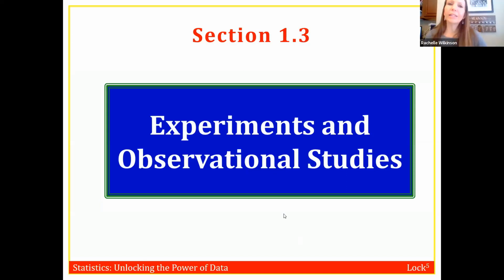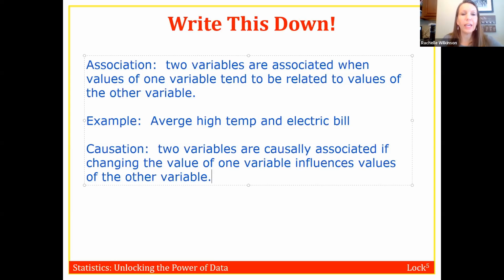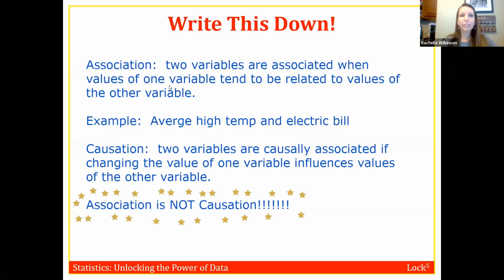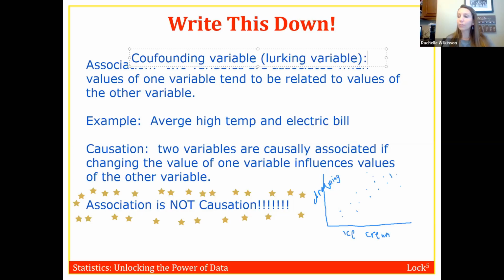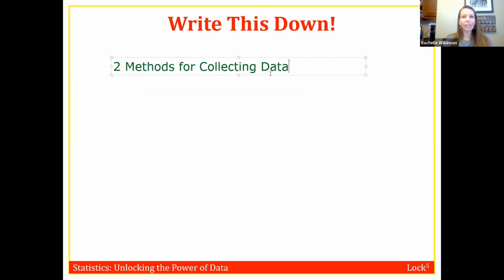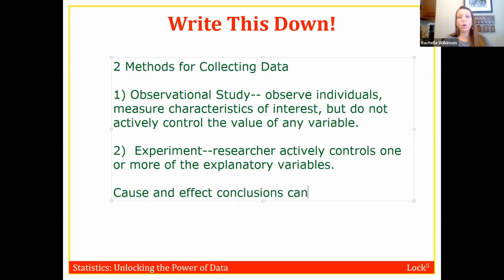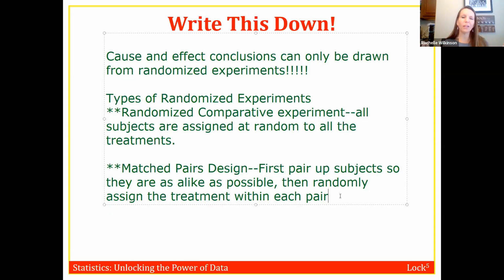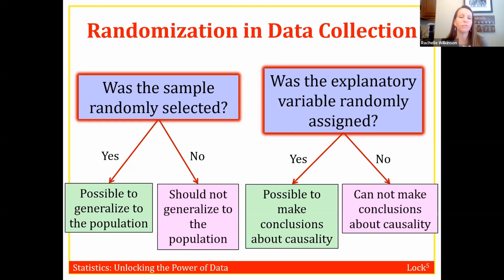Class Recording, Lock Section 1.3